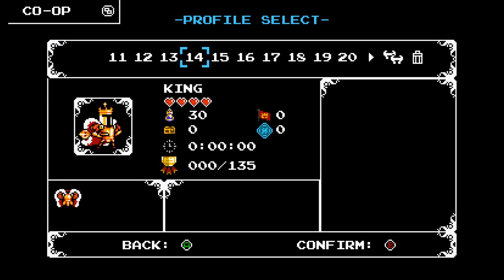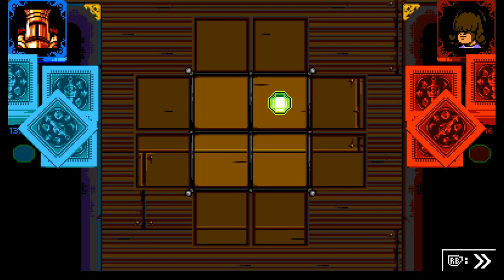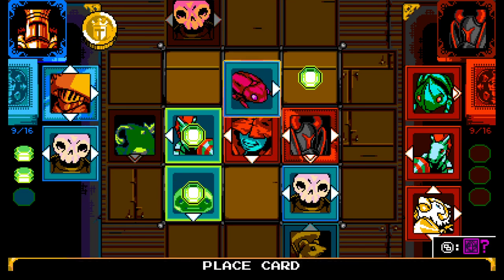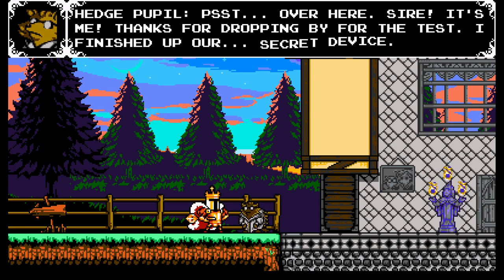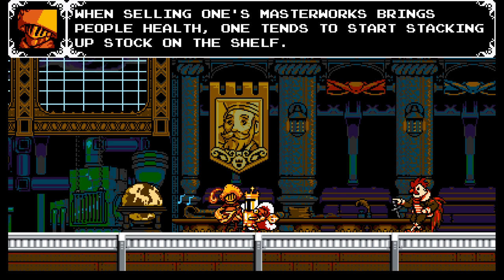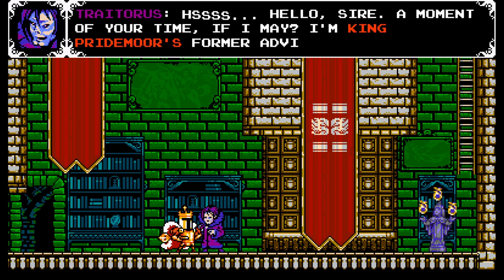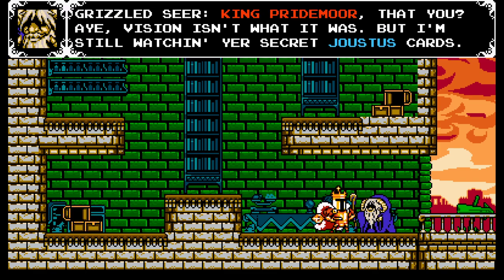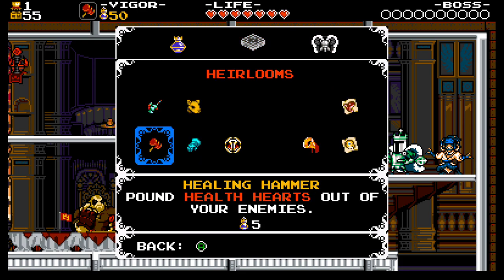Shovel knight: King of Cards - Diving in Blind!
King of Cards is releasing today!
We've played the other three games in the past 3 weeks, to hype ourselves up for this game.
Let's go!!

Host: Greenclonk, aka Eduard
Game: Shovel knight: Treasure Trove